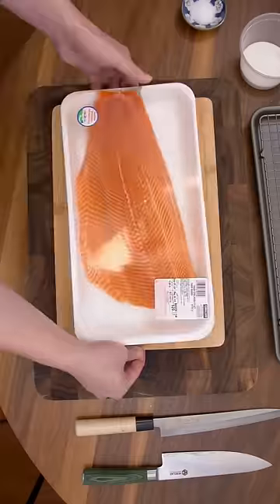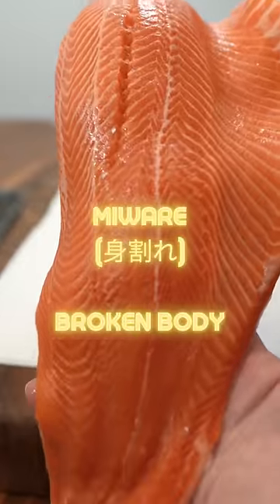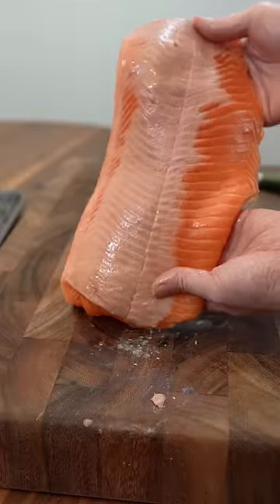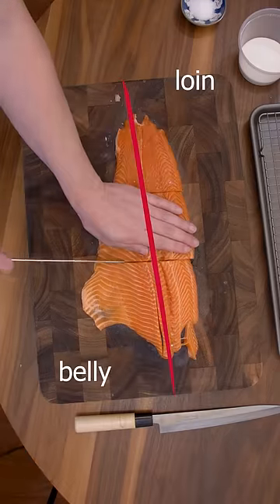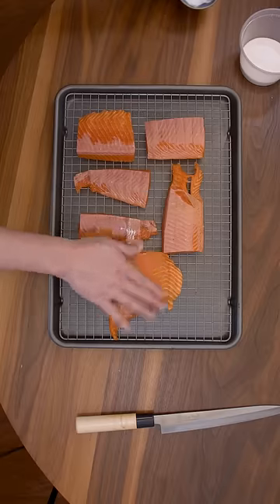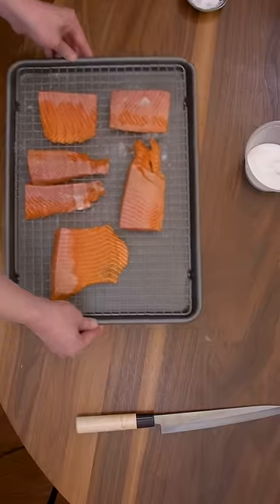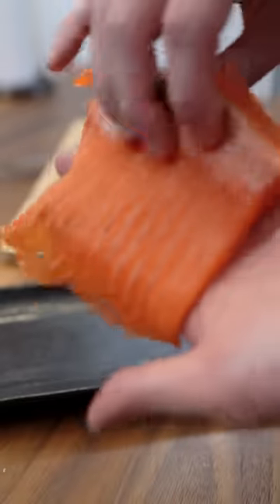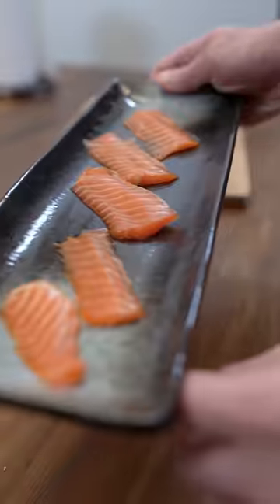Turning $20 Costco TROUT into $300 of Sushi! 🐟🍣 | Epic Transformation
I've been using Costco's Farmed atlantic salmon for sushi. This Steelhead trout caught my eye and it's pretty good!